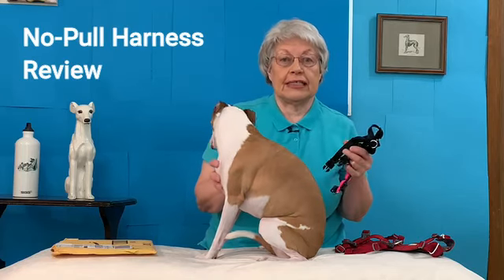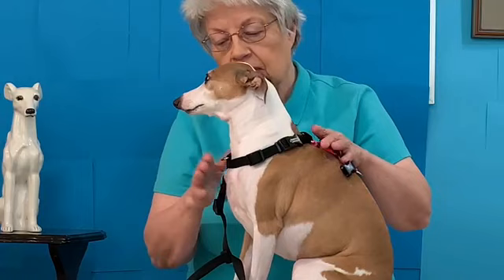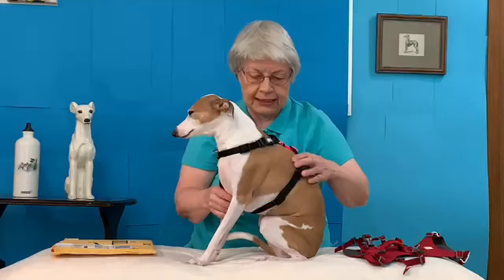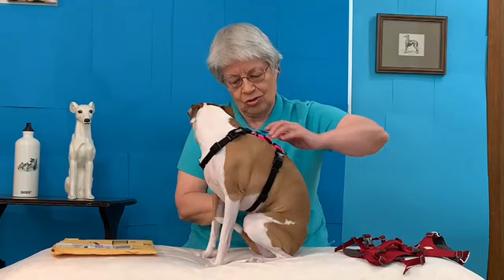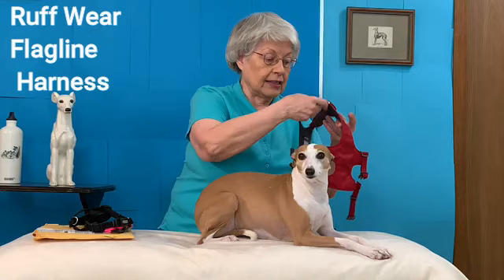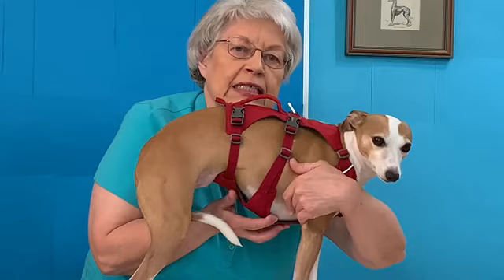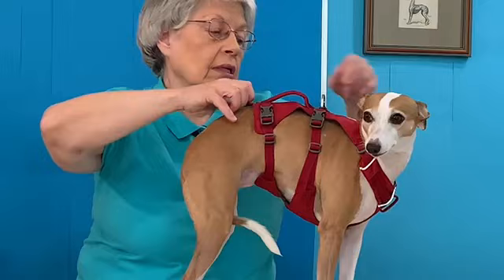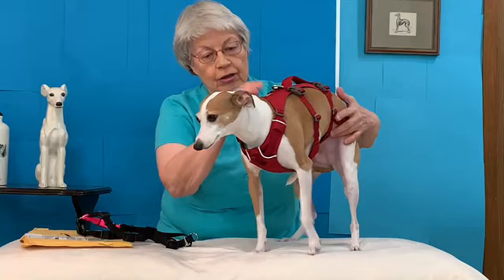The Ruffwear Flagline Harness VS Blue-9 Balance Harness: Which Is Better For Your Dog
Ruffwear Flagline Harness vs Blue-9 Balance Harness Review. Compare the Flagline Harness to the Balance Harness for comfort while wearing, ease of putting on the dog and adjustment, proper fit, effective no pull harness and cost. Which no pull dog  harness, the Ruffwear Flagline Harness or the Blue-9 Balance Harness for dogs will you choose for your dog.

Timeline
00:00- 0:20  No Pull Harness Review Introduction
0:21 - 1:36    Blue-9 Balance Harness fitting
1:37 - 2:21    Positives for Balance Harness
2:22 - 2:46    Best Dogs For Balance Harness
2:47 - 3:07    Ruffwear Flagline Harness
3:08 - 3:18     Webmaster Flagline differences
3:19 - 3:31     Ruffwear Flagline Description
3:32 - 3:43     No Clips on Neckband- difference from Balance Harness
3:44 - 4:02     Ruffwear Flagline Fitting
4:03 - 4:22     Similarities of Both Harness
4:23 - 4:35 EasyWalk vs Freedom harness video
4:36 - 5:11     Flagline Description of clips
5:12 - 5:38     Blue-9 and Ruffwear difference in clips
5:39 - 6:58     Both harness are good for young dogs, no cross strap to effect shoulder
6:59 - 7:10    Cost of Harness
7:11 - 7:43    Which harness is best for different types of dogs
7:44 - 8:15    End Screens

                       Which Type Harness Do You Wear On Your Dog
Links to purchase Harness
Blue-9 Balance Harness
RuffWear Flagine Harness link to purchase

My videos offer Effective Training Tips To Help You Train your Dog.

We can't meet, but I can still give advice.

When you click  one of the product links, it will take you to the company where you can purchase the product. I am now receiving a small amount when you purchase a product listed in the description. This compensation allows me to purchase better equipment to make the videos better quality for you .  Thank you for the support! Joyce Diamond